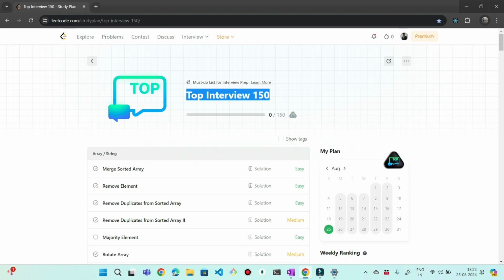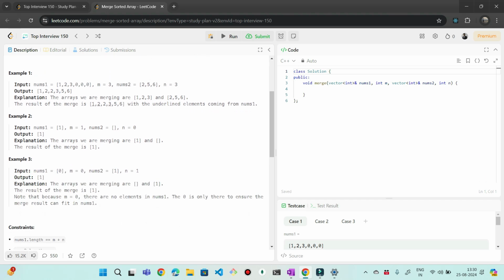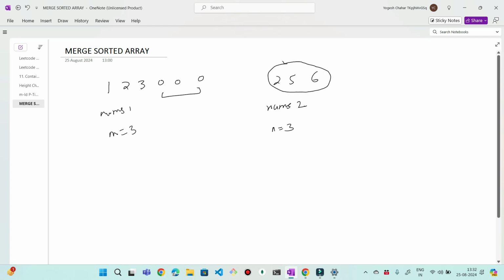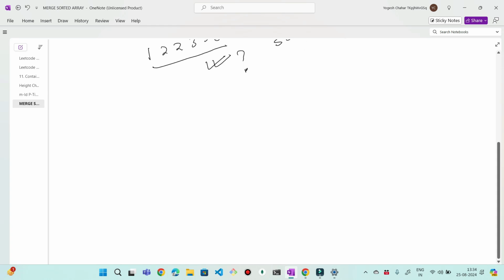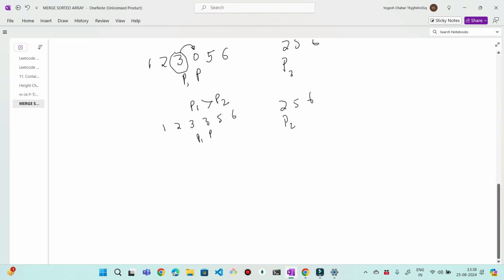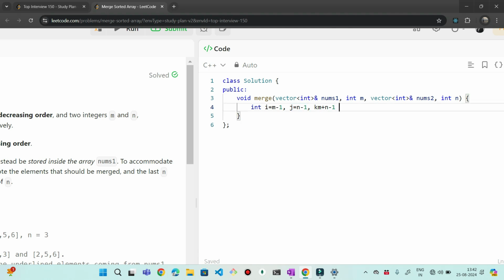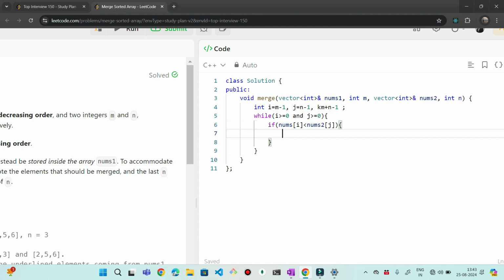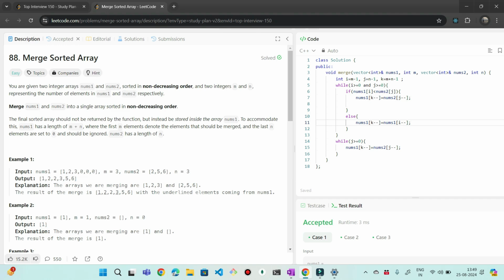#88 Merge Sorted Array | Day-1 | leetcode Top Interview Questions Series 150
🔍 LeetCode Top Interview Questions Series: 150 Problems Explained

Welcome to our comprehensive guide to master coding interviews with LeetCode! This series delves deep into the top 150 frequently asked interview questions across various tech companies. Whether you're preparing for your next software engineering role or looking to sharpen your problem-solving skills, join us as we break down each question, explore optimal solutions, and discuss key strategies for acing your coding interviews.

🚀 Topics Covered:

array and String Manipulation
Breadth-First Search (BFS) and more!
Don't miss out on invaluable insights that can help you land your dream job in tech.